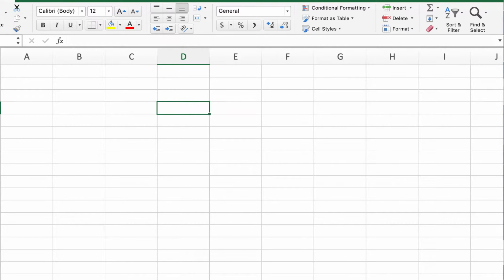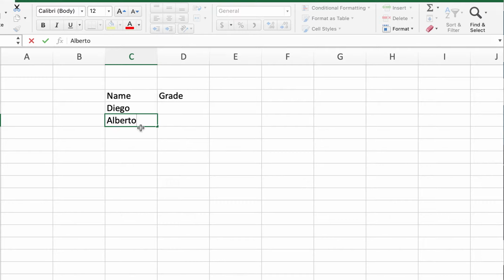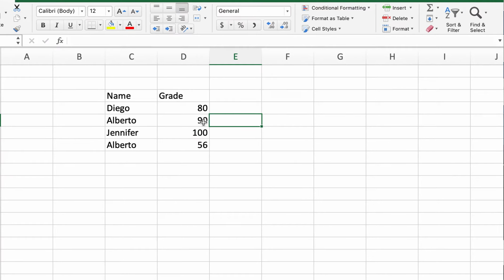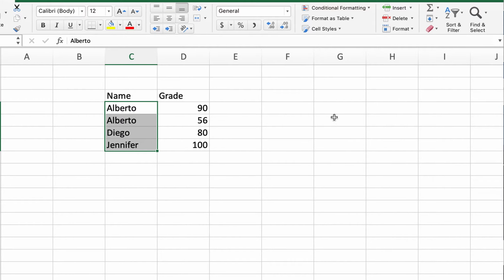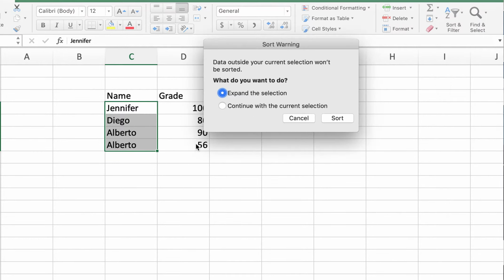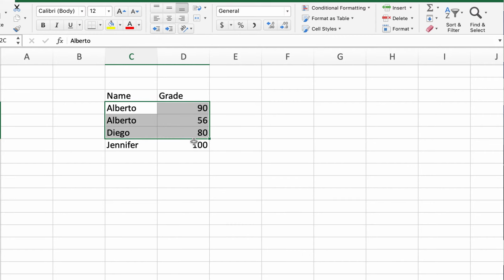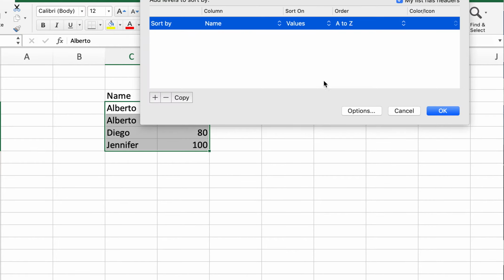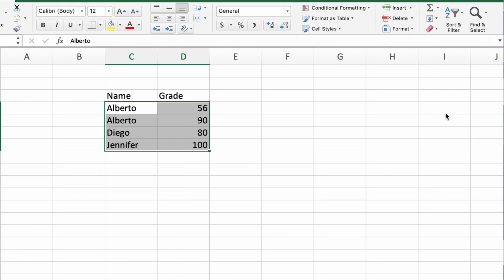Sort in Excel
How to sort rows in Excel.